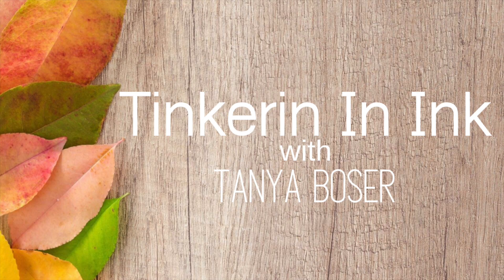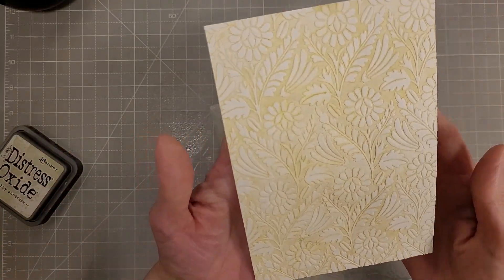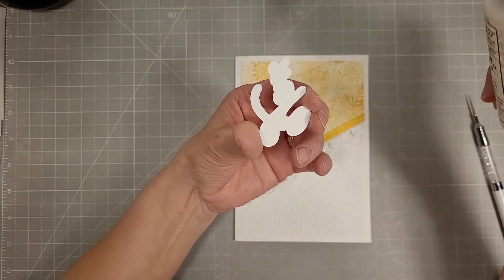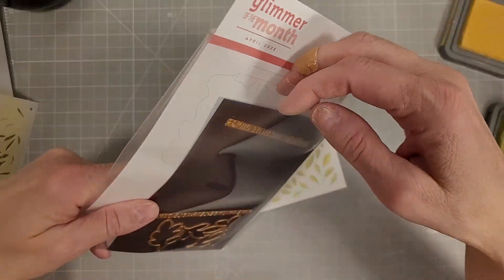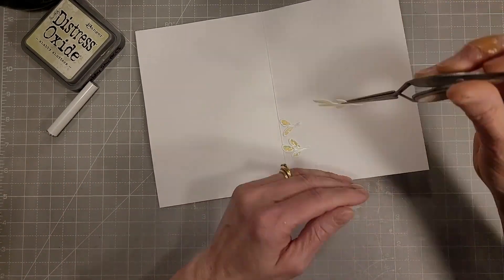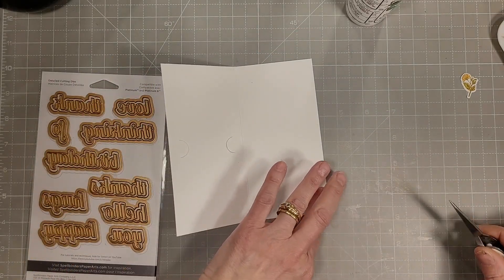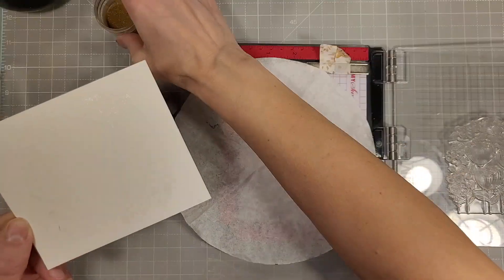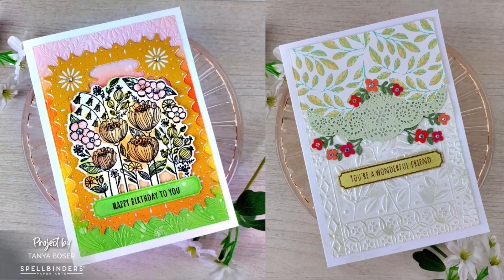10 Cards with Spellbinders April 2023 Monthly Kits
See the Small Die, Large Die, Glimmer, Clear Stamp and Die, Embossing Folder, and 3D Embossing Folders for April 2023 work together!

• Punch & Pierce Borders - Small Die of the Month - Spellbinders Paper Arts

• Punch & Pierce Frame and Sentiments - Large Die of the Month - Spellbinders Paper Arts

• Seamless Floral Background - Embossing Folder of the Month - Spellbinders Paper Arts

• 3D Patchwork - 3D Embossing Folder of the Month - Spellbinders Paper Arts

• Glimmer Leaf Panel - Glimmer Hot Foil Kit of the Month (Plates & Die O - Spellbinders Paper Arts

• Friendship Garden - Clear Stamp of the Month - Spellbinders Paper Arts

• Friendship Garden Die Set - (Dies Only) - Spellbinders Paper Arts

• Stitched Fanfare - Stitching Die of the Month - Spellbinders Paper Arts

• The Total Package Club Membership - Small + Large + Stitching Dies + Clear Stamp & Coordinating Die + Glimmer + Quick & Easy Card Kit + Embossing Folder + 3D Embossing Folder of the Month